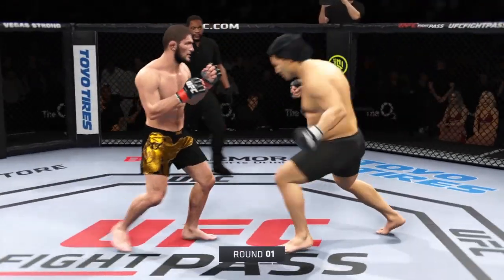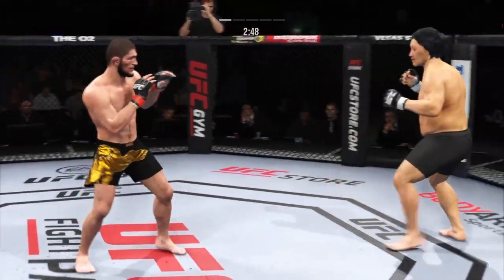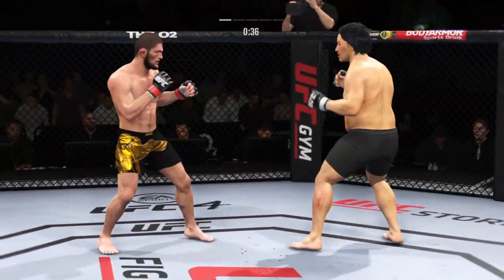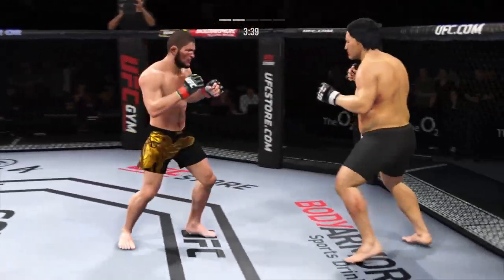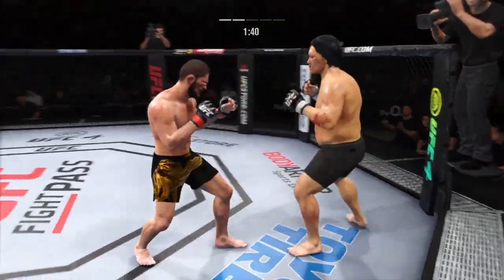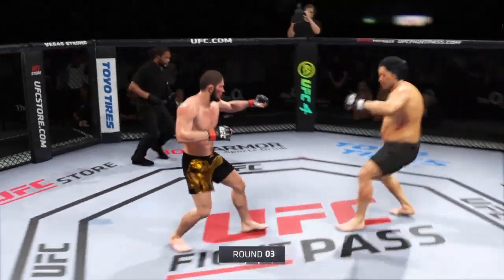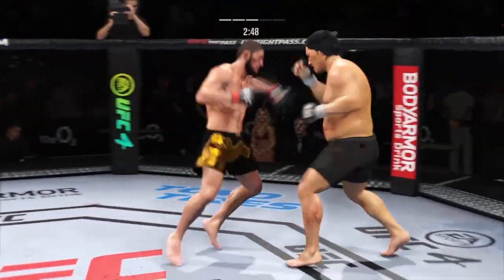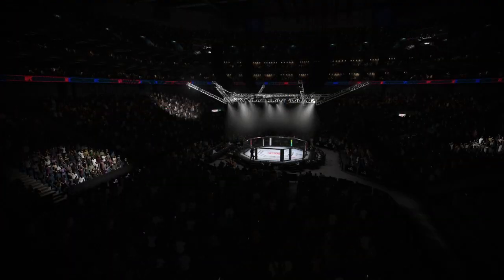🦅UFC 4 l Habib Nurmagamedov vs Sumo - Eagle Fight🦅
Khabib Abdulmanapovich Nurmagomedov (Russian: Хабиб Абдулманапович Нурмагомедов; Avar: ХIабиб ГӀабдулманапил НурмухӀамадов; pronounced [ħabib ʕabdulmanapil nurmuħamadow]; born 20 September 1988) is a Russian retired professional mixed martial artist.He competed in the lightweight division of the Ultimate Fighting Championship (UFC), where he was the longest-reigning UFC Lightweight Champion, having held the title from April 2018 to March 2021. With 29 wins and no losses, he retired with an undefeated record

A two-time Combat Sambo World Champion, Nurmagomedov has a background in the disciplines of sambo, judo and wrestling. He is widely regarded as the greatest lightweight in the history of mixed martial arts. Nurmagomedov was ranked #1 in the UFC men's pound-for-pound rankings at the time of his retirement, until being removed following his title vacation in March 2021. Fight Matrix ranks him as the #1 lightweight of all time.

Hailing from the Republic of Dagestan in Russia, Nurmagomedov is the first Muslim to win a UFC title. He is the most-followed Russian on Instagram, with more than 31 million followers as of October 2021. He is also a mixed martial arts (MMA) promoter, known for promoting the Eagle Fighting Championship (EFC). In 2021, he signed a contract to play association football for Russian team FC Legion Dynamo.Nurmagomedov made his professional MMA debut in September 2008 and compiled four wins in under a month. On 11 October, he became the inaugural Atrium Cup tournament champion, having defeated his three opponents at the Moscow event. Over the next three years, he went undefeated, finishing 11 out of 12 opponents. These included a first-round armbar finish of future Bellator title challenger Shahbulat Shamhalaev, which marked his M-1 Global debut. In 2011, he competed in seven fights for the ProFC promotion, all of which he won by TKO or submission.

A 16–0 record in the regional circuits of Russia and Ukraine generated interested from the Ultimate Fighting Championship (UFC) in signing Nurmagomedov.Later, Nurmagomedov's father revealed in an interview that due to a contract dispute with ProFC they had 11 court cases contesting the legitimacy of Nurmagomedov's UFC contract. After losing six and winning five cases, they reached an agreement and Khabib was able to continue his career.The Ultimate Fighting Championship (UFC) is an American mixed martial arts (MMA) promotion company based in Las Vegas, Nevada. The UFC is owned and operated by Zuffa, LLC, a wholly owned subsidiary of Endeavor Group Holdings. It is the largest MMA promotion company in the world and features some of the highest-level fighters in the sport on its roster. The UFC produces events worldwide that showcase twelve weight divisions (eight men's divisions and four women's divisions) and abides by the Unified Rules of Mixed Martial Arts. As of 2020, the UFC has held over 500 events. Dana White has been UFC president since 2001. Under White's stewardship, the UFC has grown into a globally popular multi-billion-dollar enterprise.

The first event was held in 1993 at the McNichols Sports Arena in Denver, Colorado. The purpose of the early Ultimate Fighting Championship competitions was to identify the most effective martial art in a contest with minimal rules and no weight classes between competitors of different fighting disciplines. In subsequent events, fighters began adopting effective techniques from more than one discipline, which indirectly helped create a separate style of fighting known as present-day mixed martial arts.In 2016, UFC's parent company, Zuffa, was sold to a group led by Endeavor, then known as William Morris Endeavor (WME–IMG), including Silver Lake Partners, Kohlberg Kravis Roberts and MSD Capital for US$4.025 billion.In 2021, Endeavor bought out Zuffa's other owners at a valuation of $1.7 billion.

With a TV deal and expansion in Australia, Asia, Europe, and new markets within the United States, the UFC has increased in popularity, and has achieved greater mainstream media coverage; the promotion brought in a total revenue of US$609 million in 2015, and its next domestic media rights agreement with ESPN was valued at $1.5 billion over a five-year term.